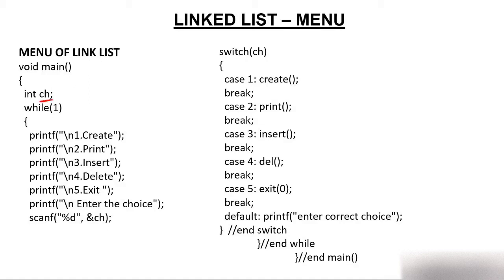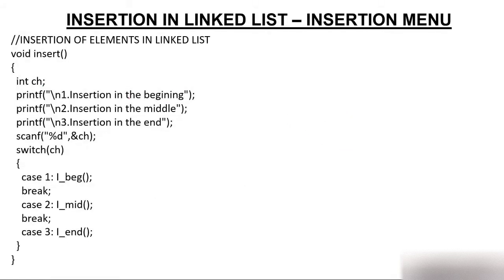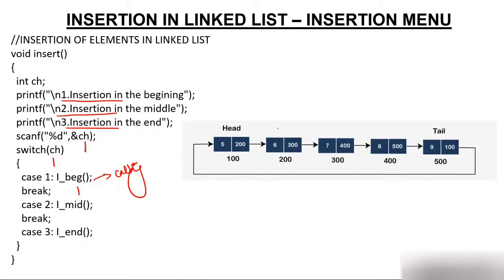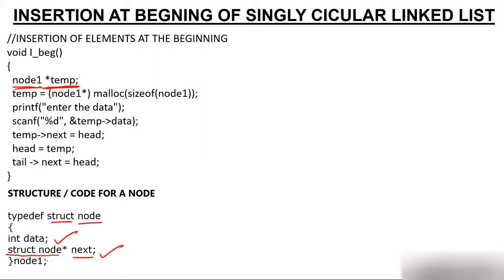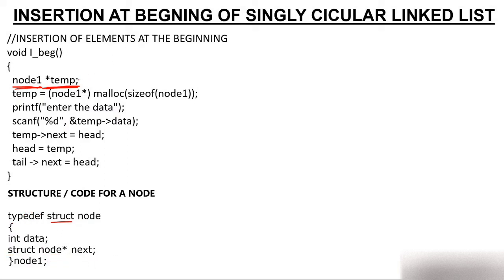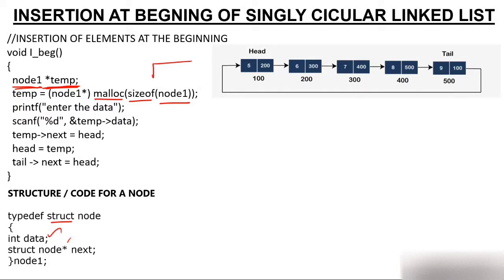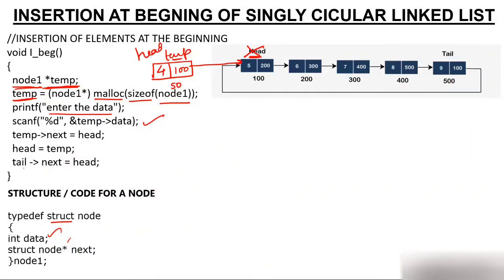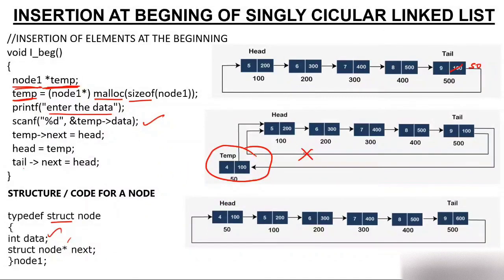Circular Linked List Insert Node at Beginning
To insert node at the beginning of circular linked list